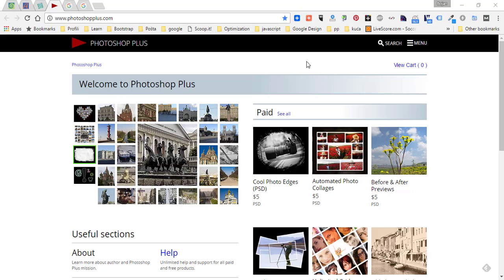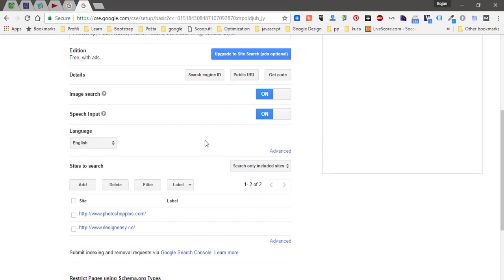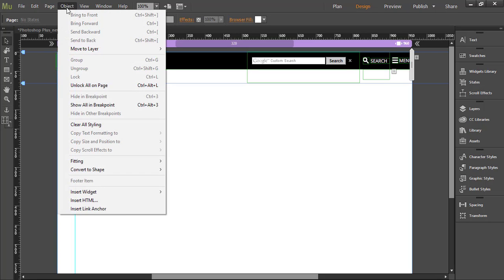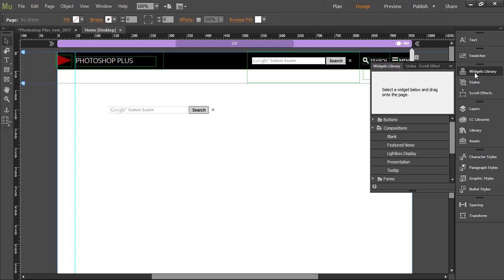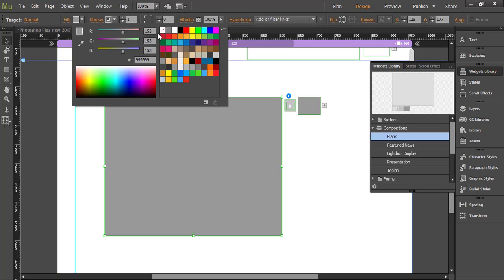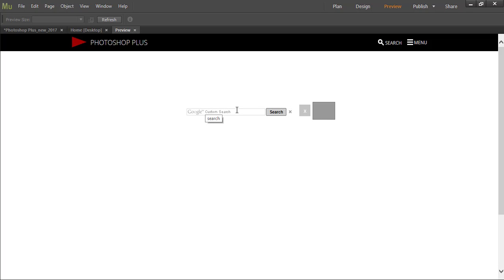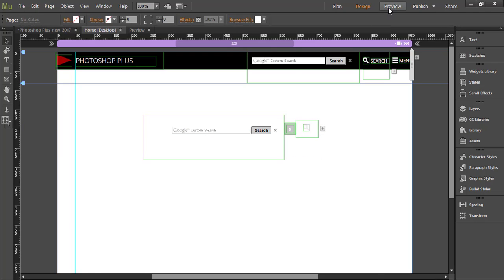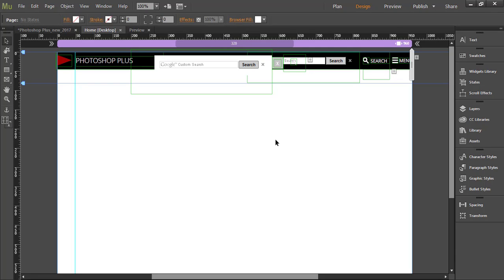How to Implement Google Custom Search in Adobe Muse Site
Step by step tutorial on how to get code and implement Google Custom Search Engine to site created in Adobe Muse.